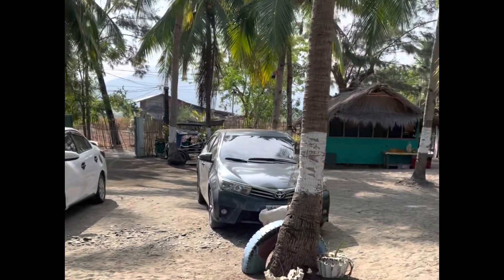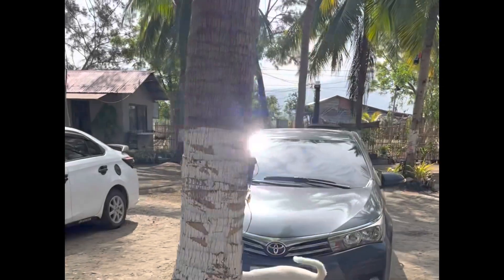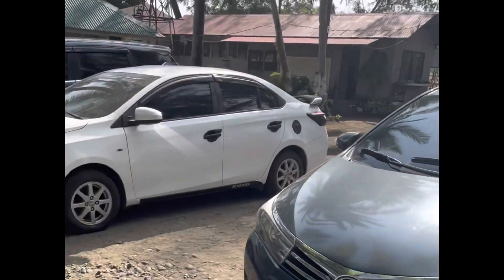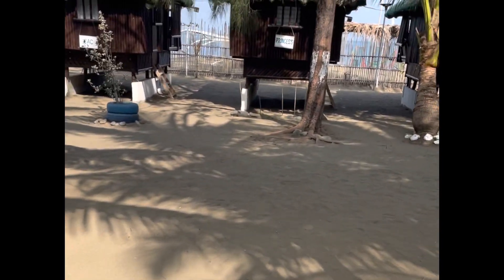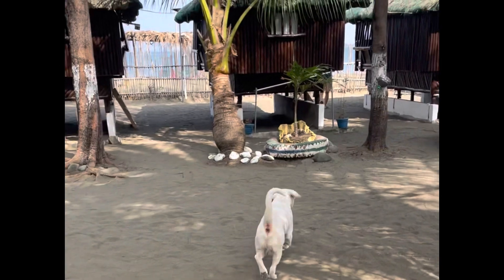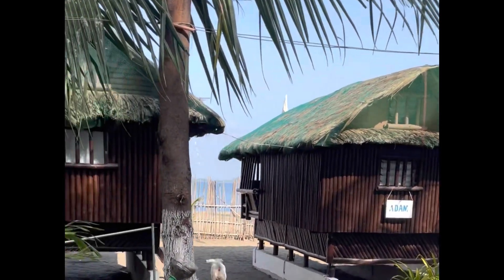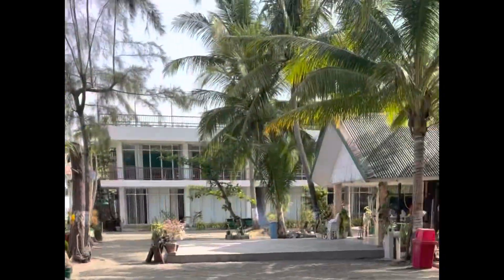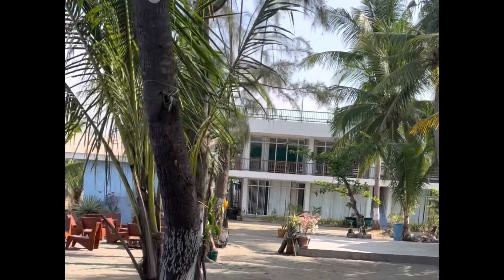Candelaria pot pot Island tour